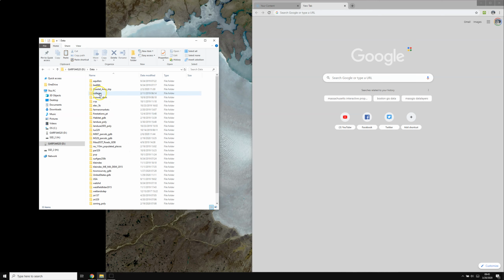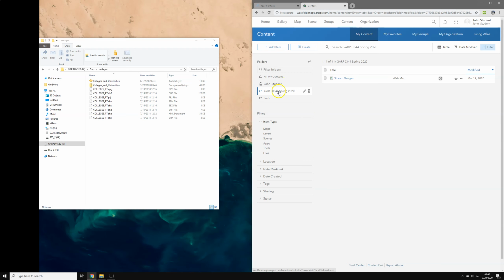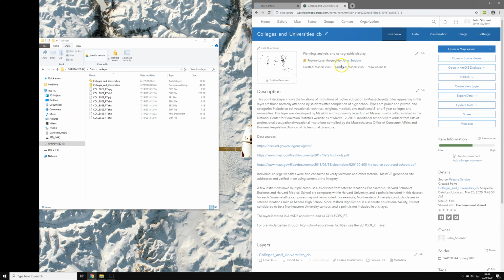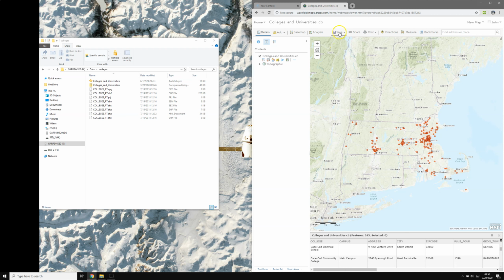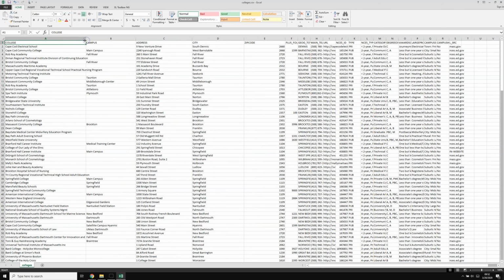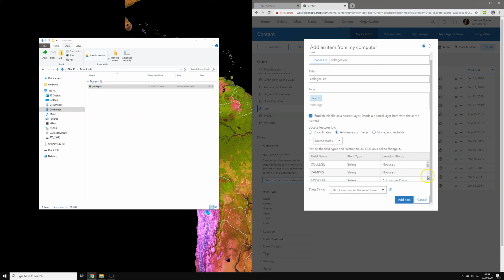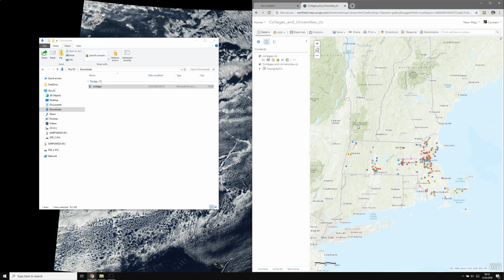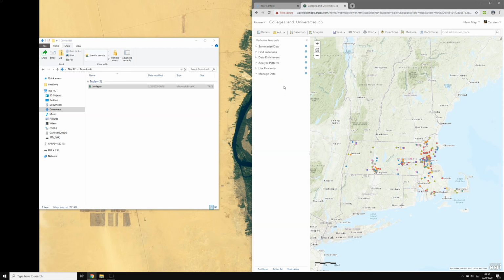addingdatatoarcgisonline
Video about adding data to ArcGIS Online as a zipped shapefile and as a CSV table.